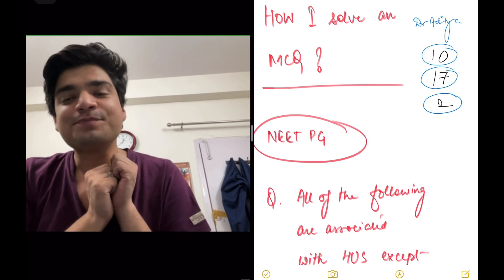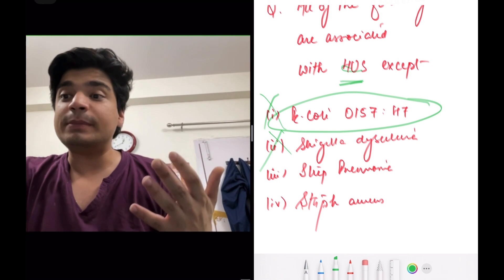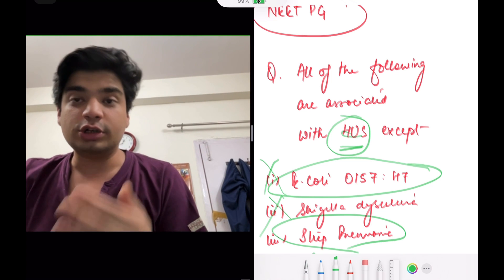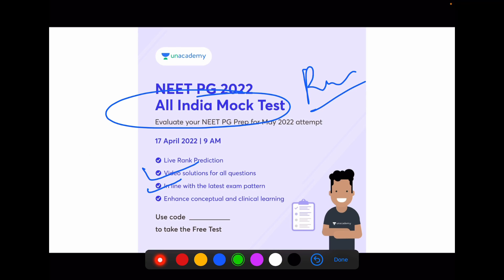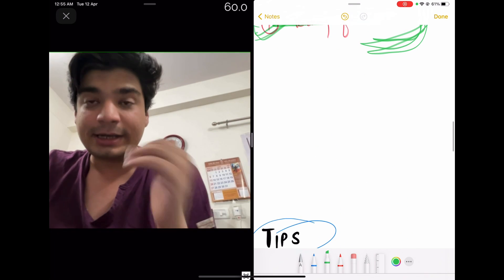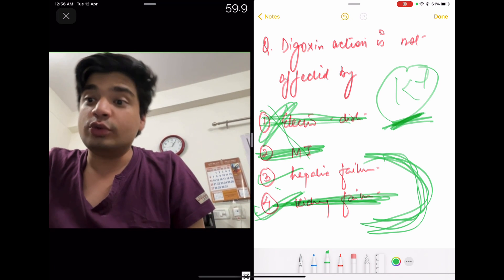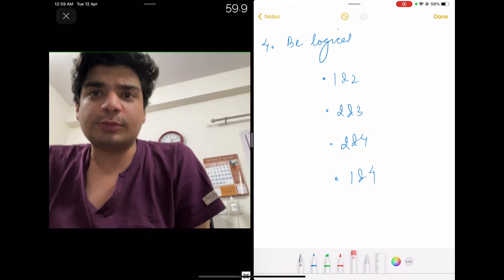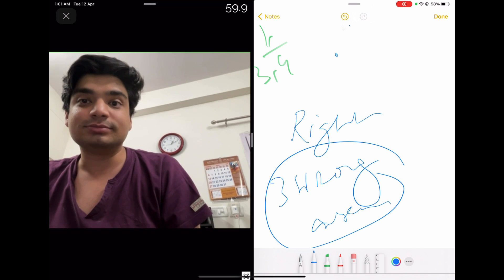HOW I SOLVE MCQs - MCQ solving tips/tricks (NEET) and how to improve your skill!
To enroll in FREE All India Mock Test
Use the following link

Use the code ADITYAGUPTA to enroll and appear for the test FREE of cost.

To explore other features of Unacademy for NEET PG - live classes/doubt solving session/Qbank- use the following link-

1. Unlimited access to Live and Recorded Classes(of Prepladder too!)
2. Learn from India’s Top Educators for medical
3. Access to dedicated DOUBT Sessions
4. Real-time interaction with best-in-class teachers
5. QBank with 25,000+ practice questions
6. Freedom to study on the device of your choice
7. Highly competitive Live Tests and Quizzes
8. Get Printed Notes with 12-month and above subscriptions

Many content and many classes are FREE - Use it liberally - the free content.